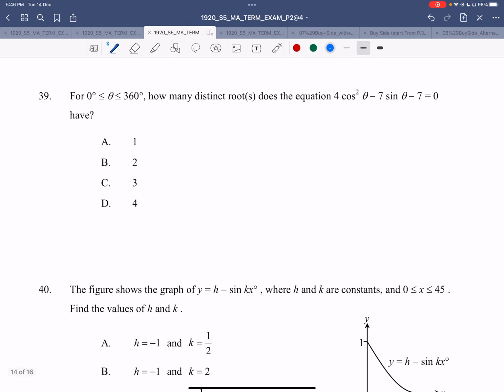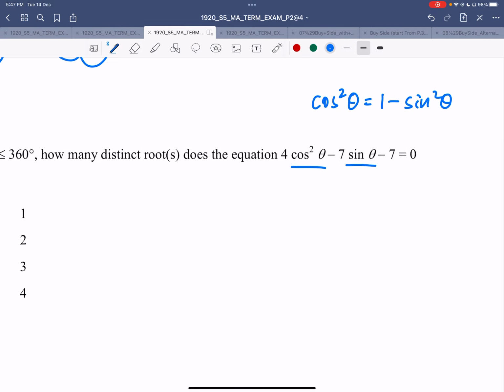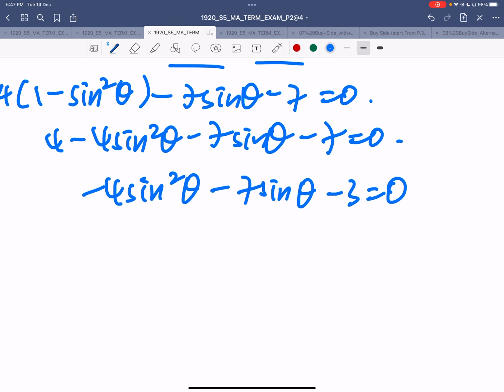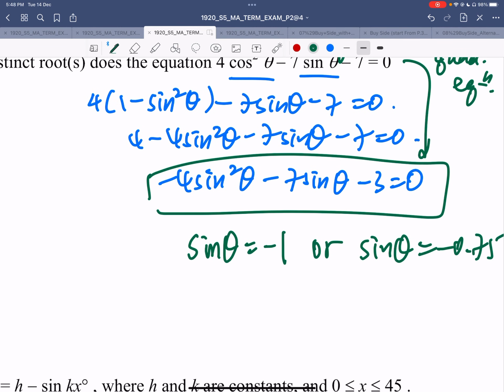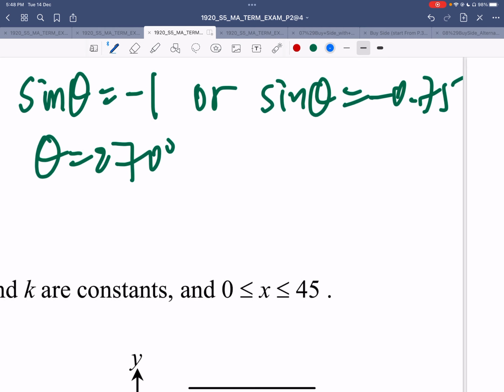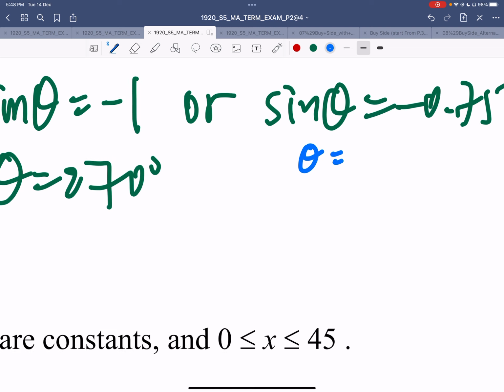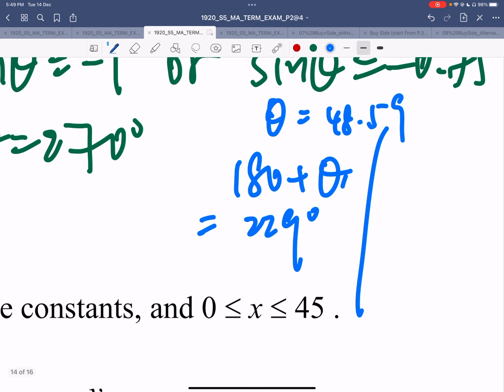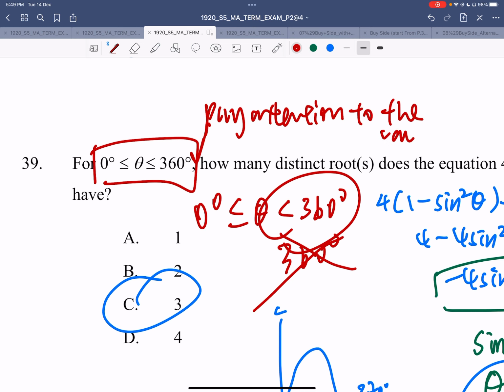1920 S5 TE P2 Q39